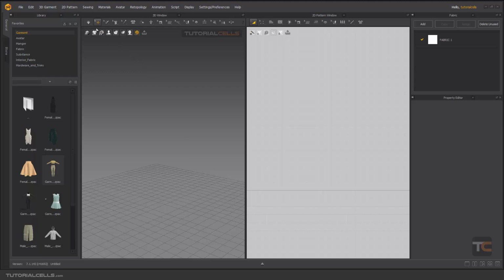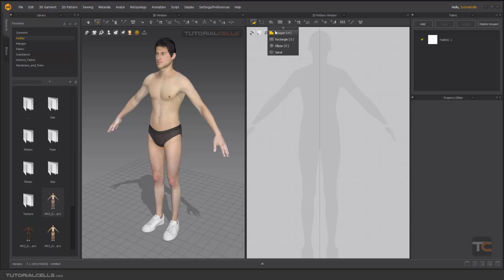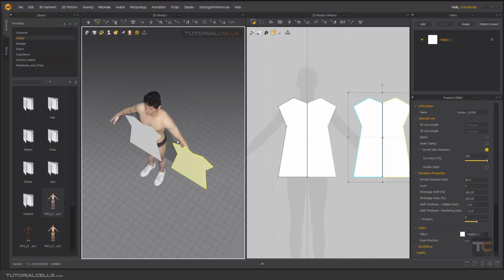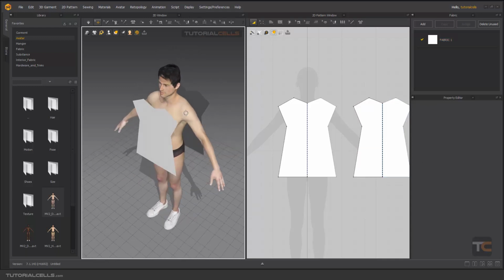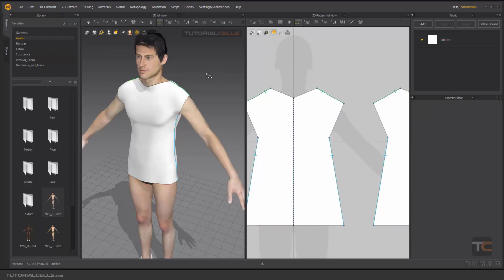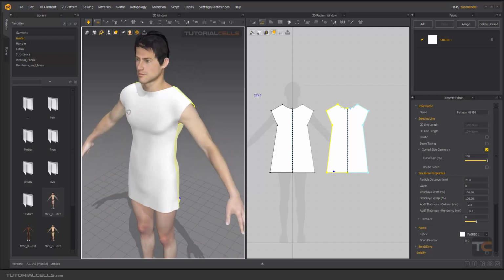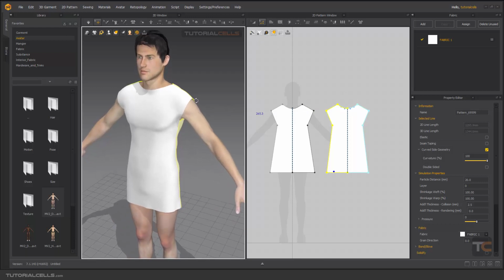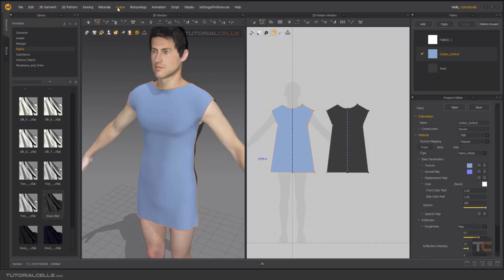0003. simple workflow in Marvelous Designer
In this lesson, we want to explain the easy steps of designing a simple pattern for an avatar in the software. From the stage of pattern design to rendering!